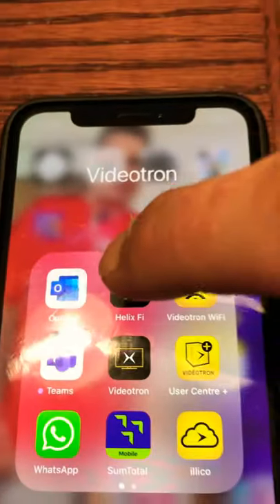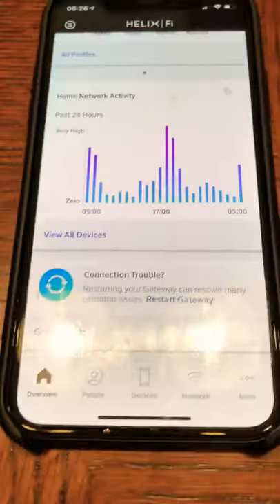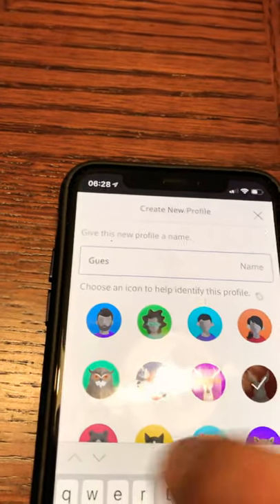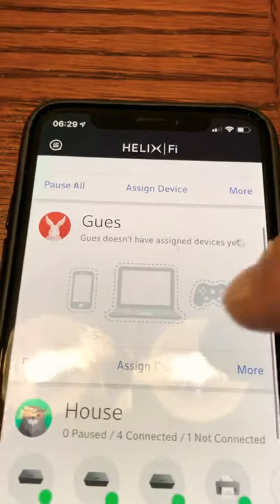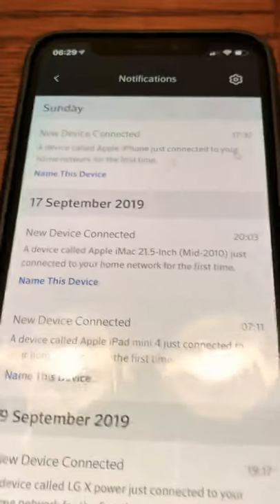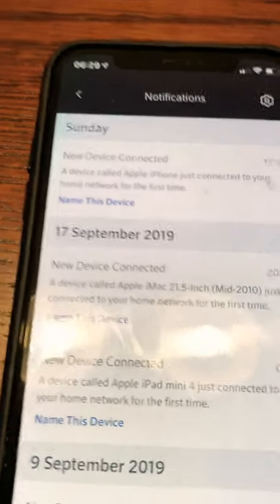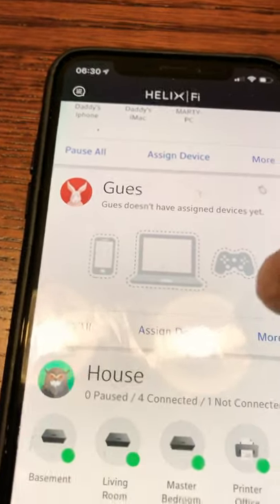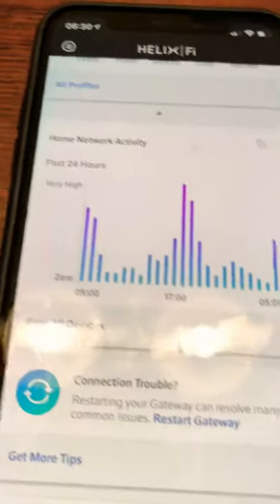Videotron Helix- Helix Fi App Guest Profile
Lots of flexibility and control in the Helix Fi App by Videotron. Here’s a quick overview of setting up a Guest profile!

Thanks to Co Ro for the question, I hope this answers the how to!!